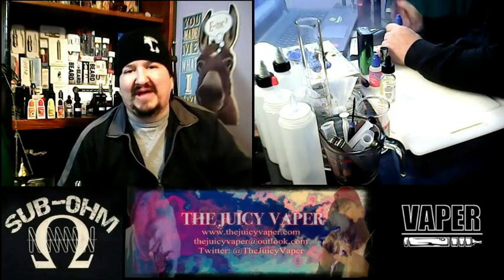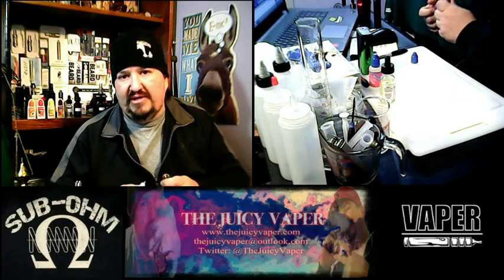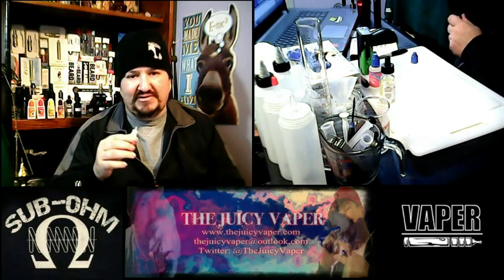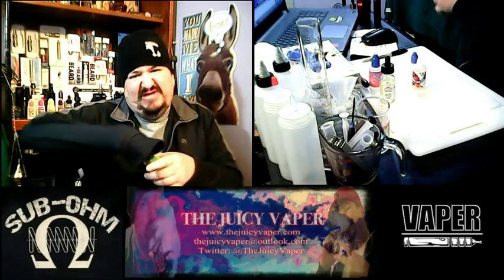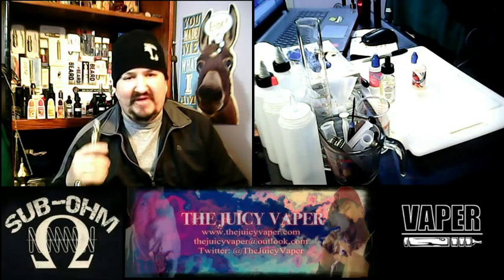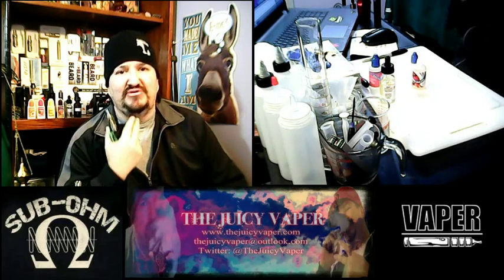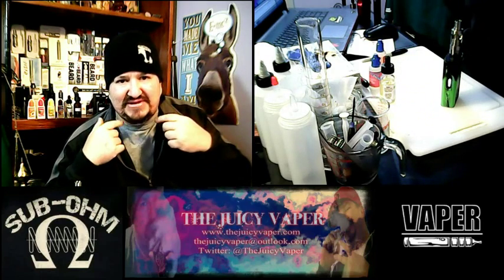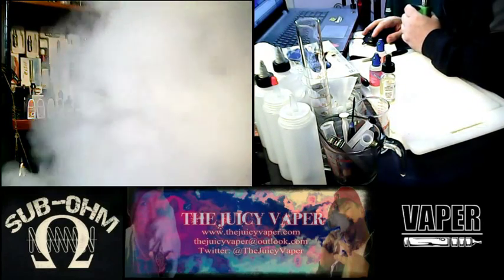Review - Papa Smurf E-Juice by Central Vapors